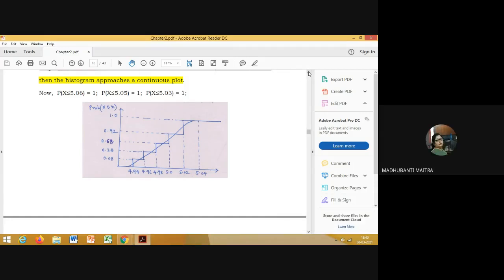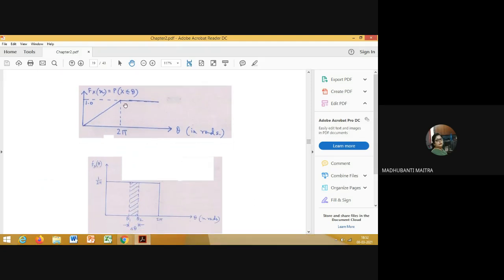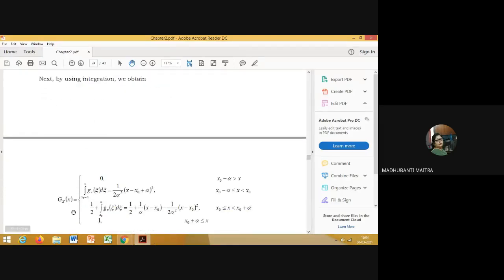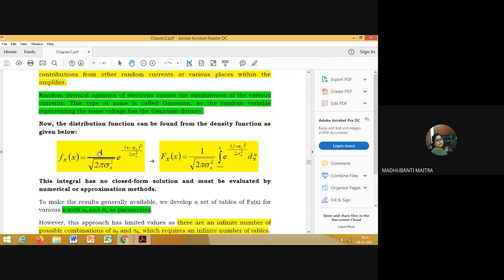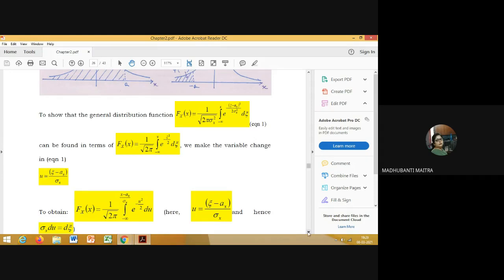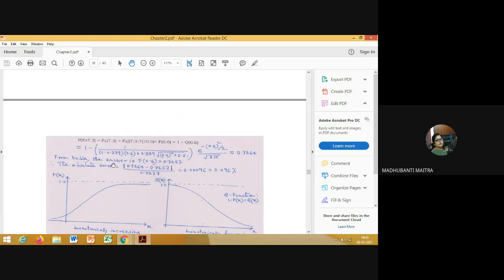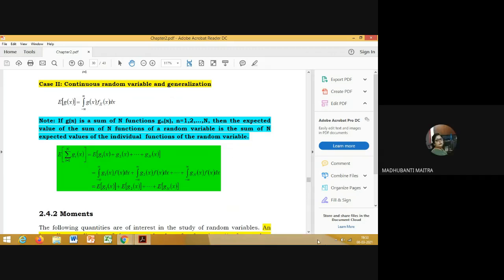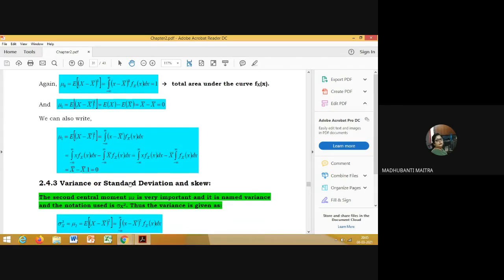Chapter 2 Operations on R V Part II 8th March 2021